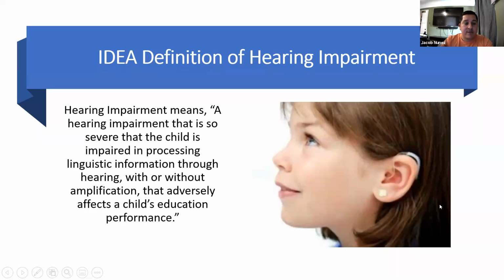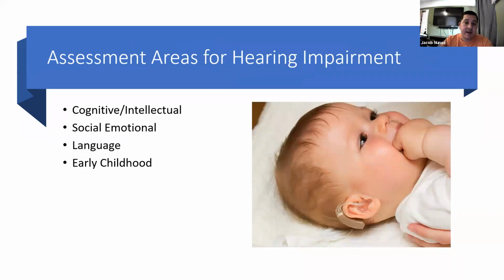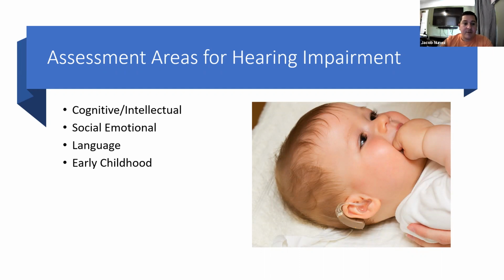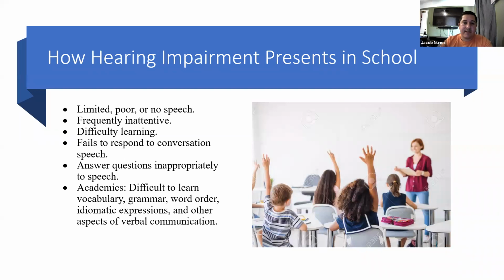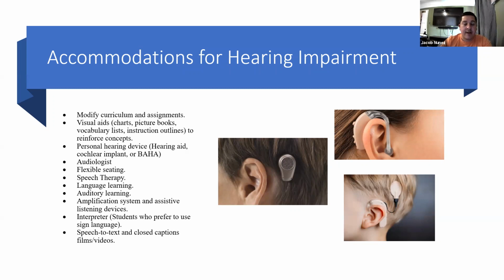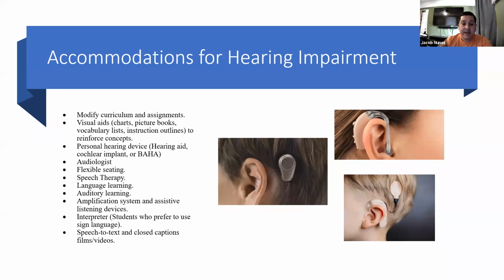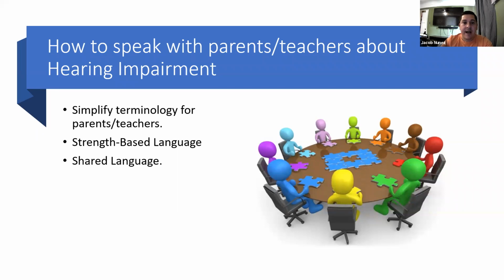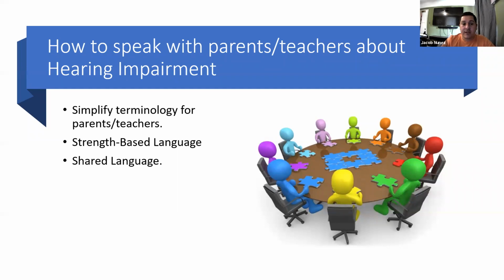Hearing Impairment Presentation